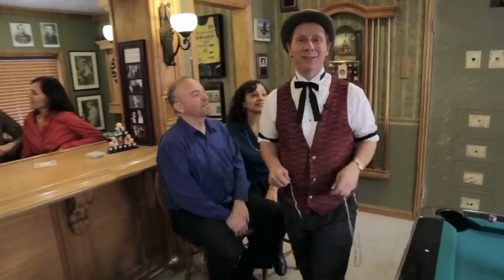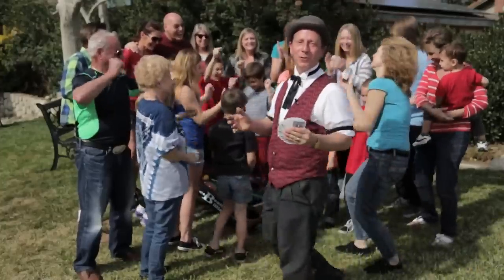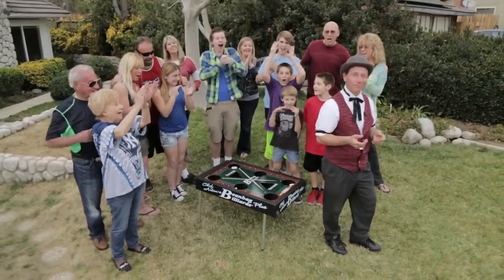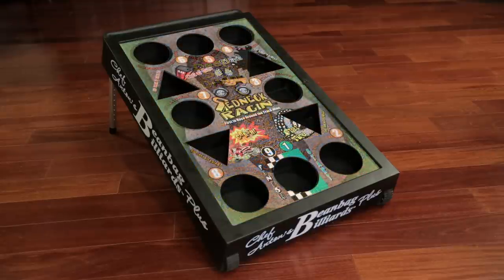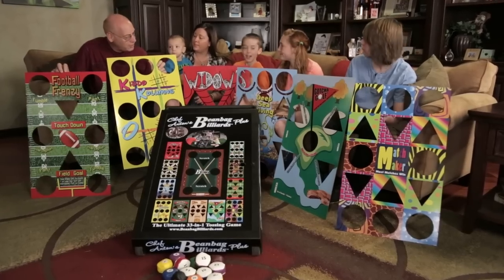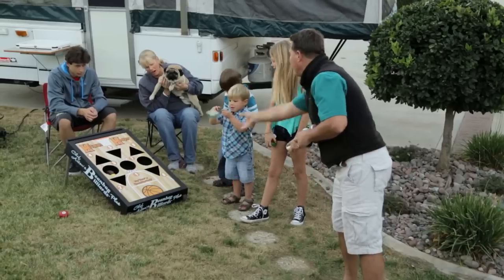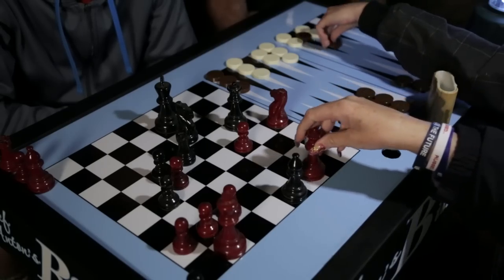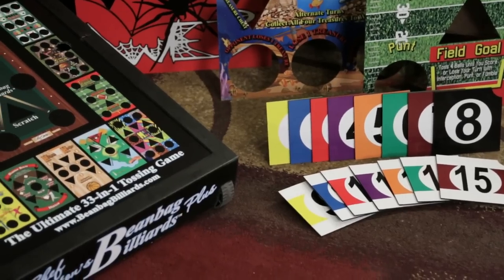BeanBag Billiards KickStarter Campaign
Beanbag Billiards is the Ultimate 33-in-1 Tossing Game.  Enjoy it indoors with your family, at the park with your toddler, the beach with your friends, tailgating with your buddies, or camping with your kids.